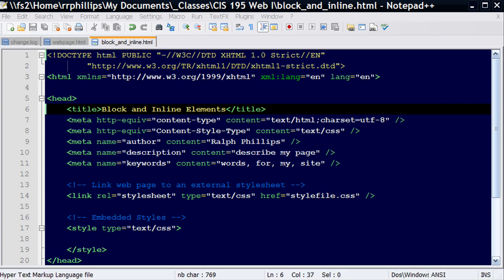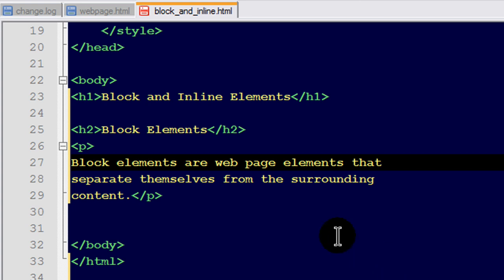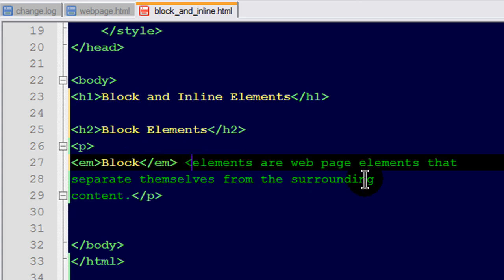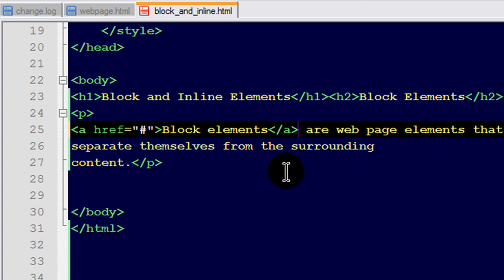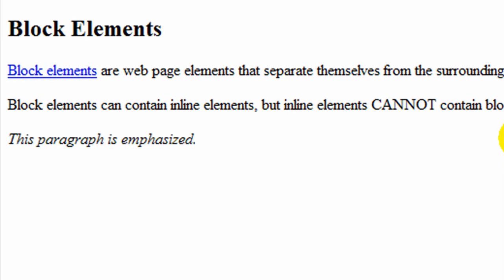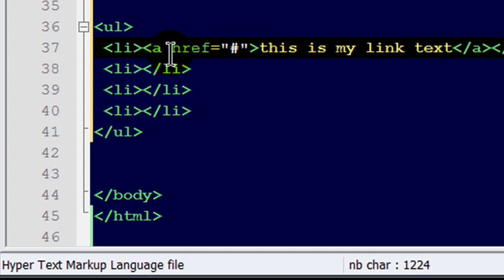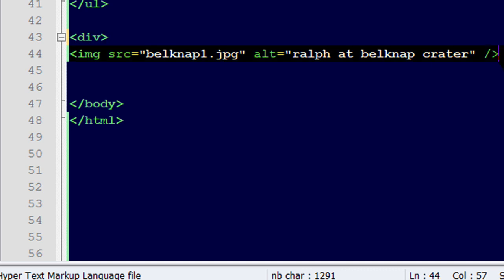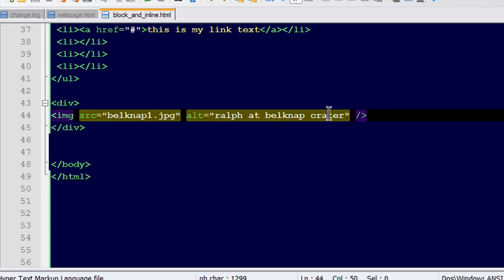xHTML: Block and Inline Elements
Use block and inline elements appropriately when writing web pages in HTML (or XHTML). Nest inline elements within block elements.